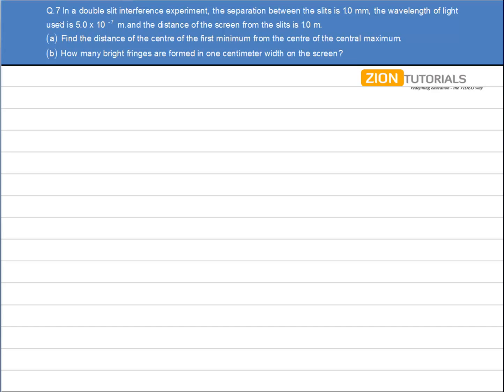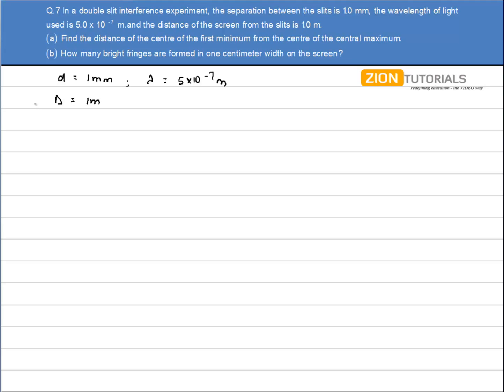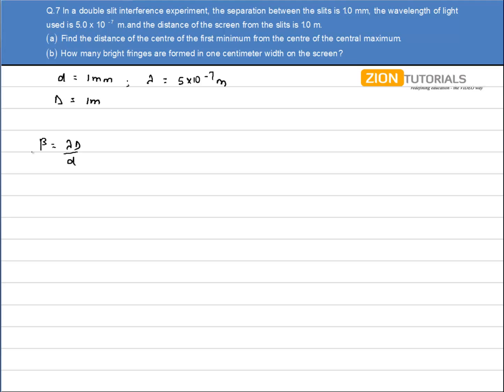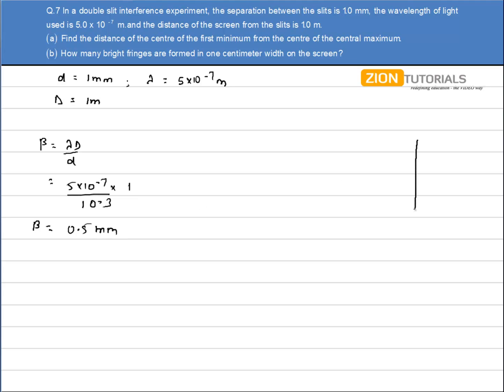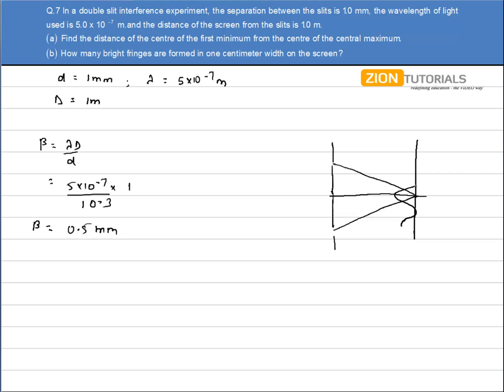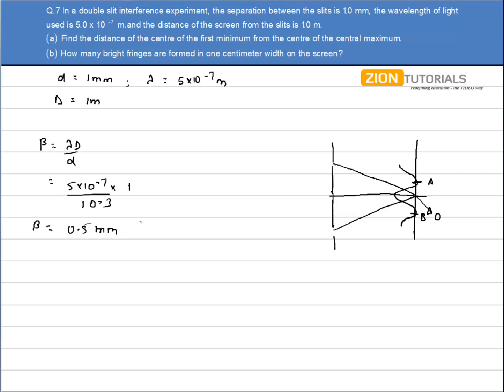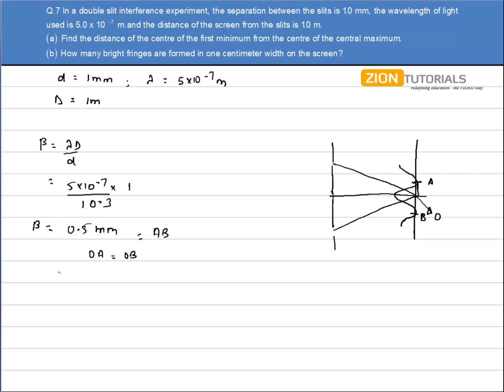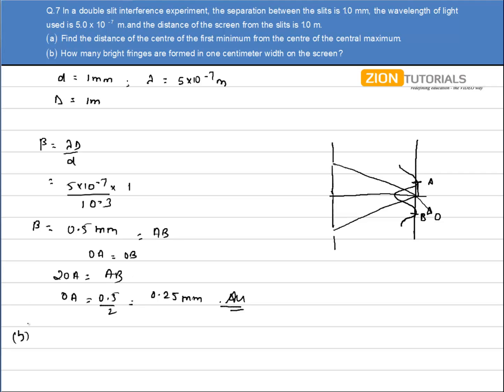light waves Q 7 - H.C. Verma Physics Video Solutions